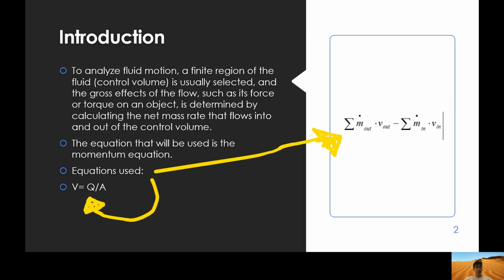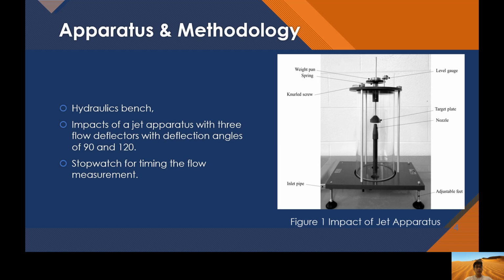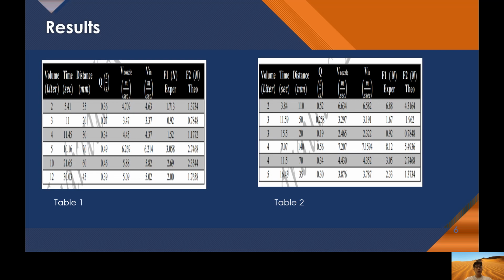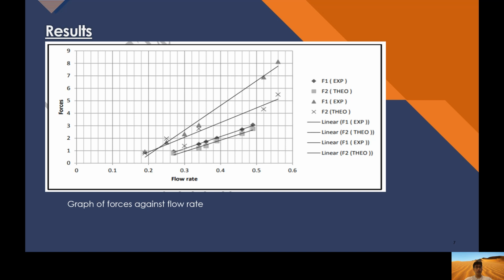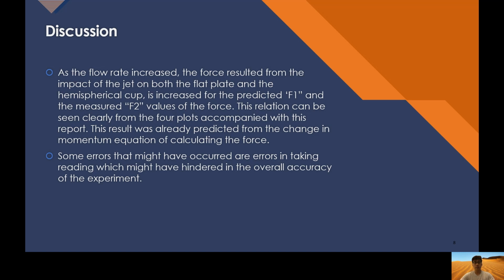Fluid Mechanics- Lab 3- Melvin Cheah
This is an experiment about control volume. The title for this experiment is Impacts of a Jet.